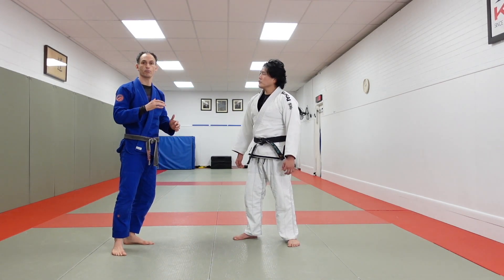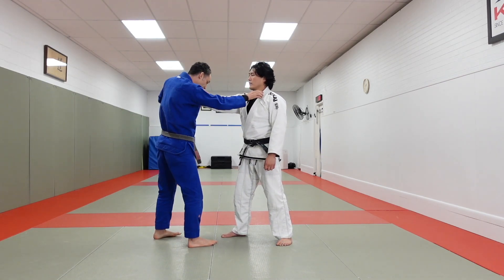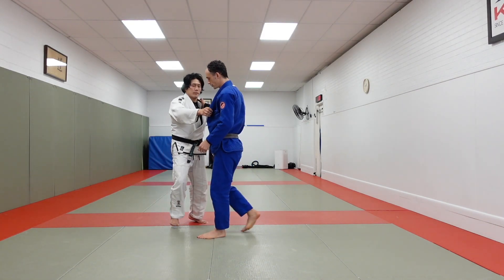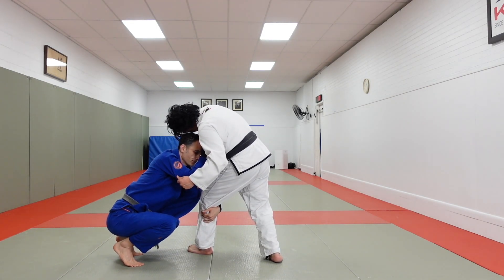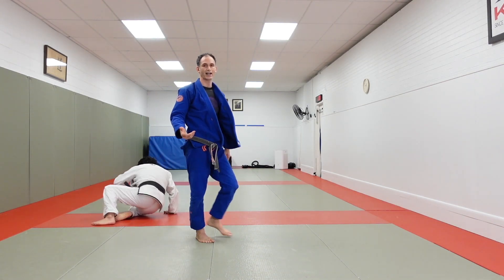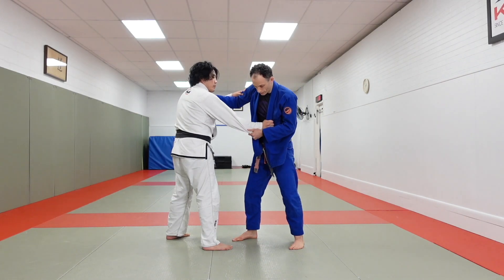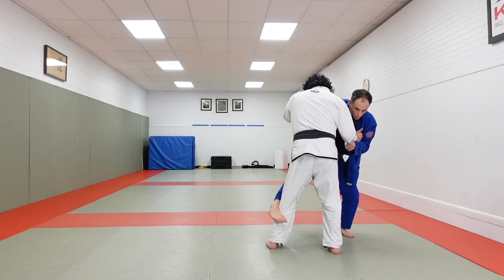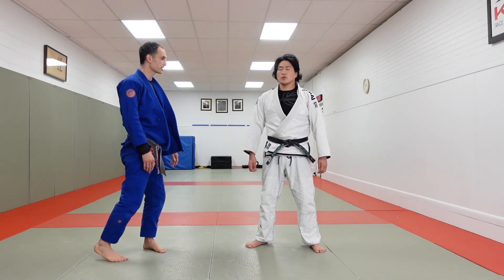Takedown Combo Attacks for Jiu-Jitsu/Judo: Sasae & Kosoto to Knee Pick (with Shintaro Higashi)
Footsweeps to Knee Pick Takedown: In this video Sensei Higashi tolerates my standing instruction so I can demonstrate a 2 follow-ups to failed ashiwaza attacks from standing.Our two combos here are sasae to knee-pick and then kosoto to knee pick, leading us right to the ground where we can begin to look for submissions.

In jiu-jitsu, we tend to favor low-risk throws which don’t overextend us, expose the back or require too much commitment. Sasae and kosoto are two examples of strong, high-percentage throws that can yield great rewards even when they fail. Leg grabs are not allowed in Olympic judo but they are totally permitted in jiu-jitsu. So you may not have a lot of standing experience, but you can learn to take someone down by combining these already-effective foot sweeps with a hand assist.